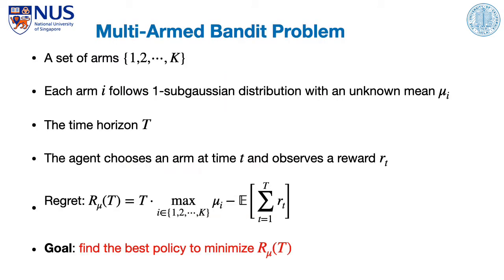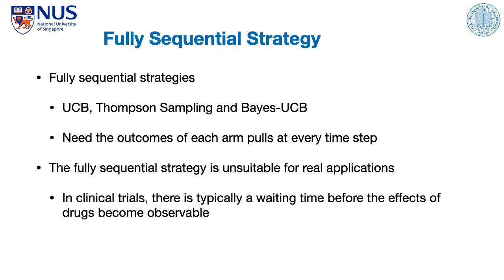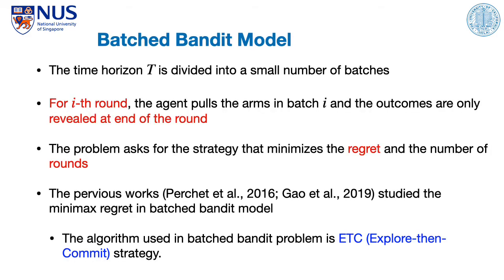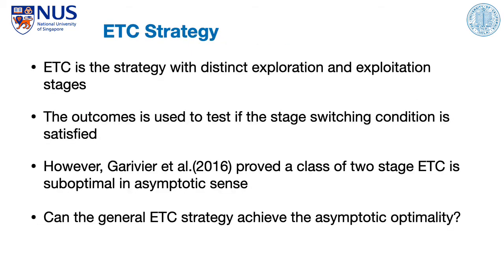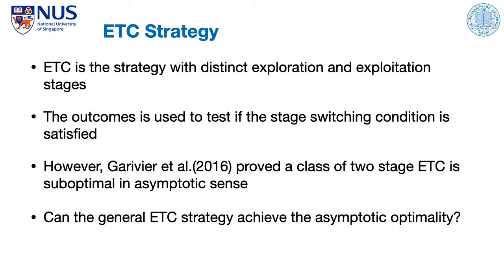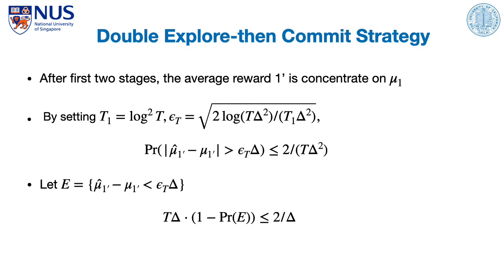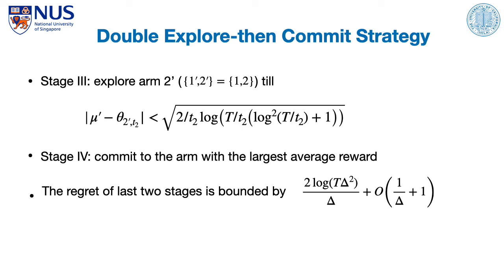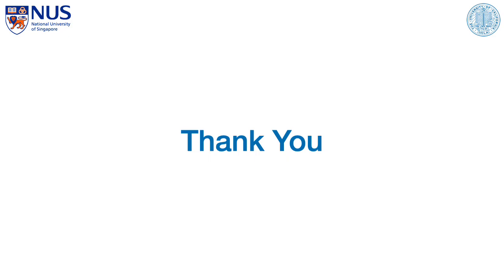Double Explore-then-Commit: Asymptotic optimality and Beyond